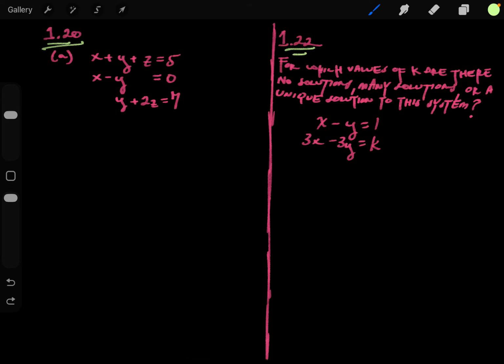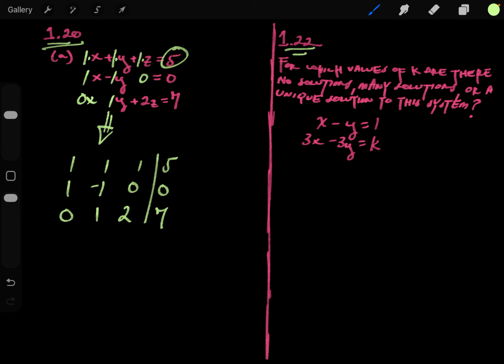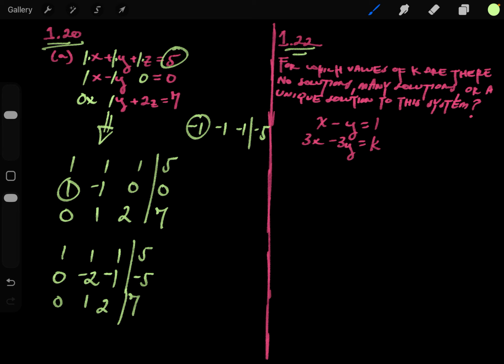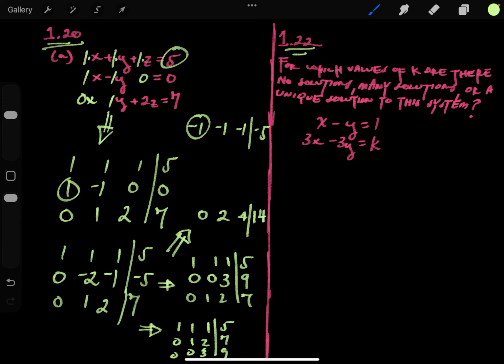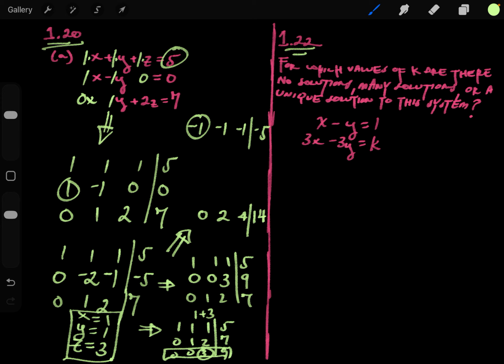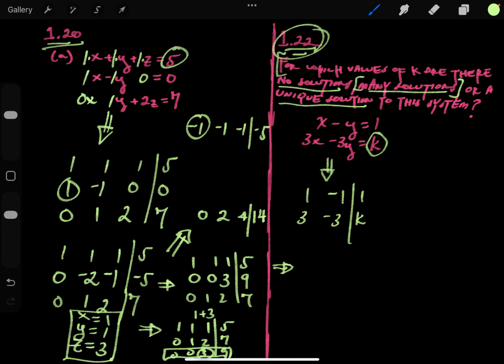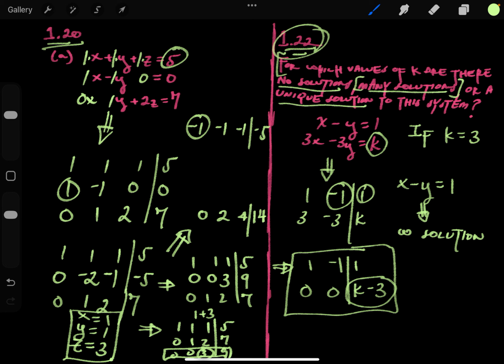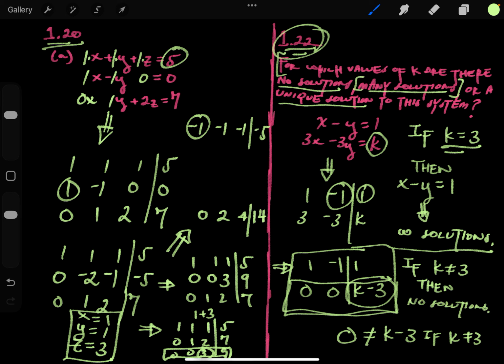Exercises 1.20(a) and 1.22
Jim Hefferon, Linear Algebra, Exercises 1.20(a) and 1.22